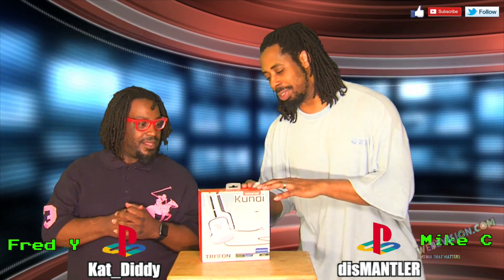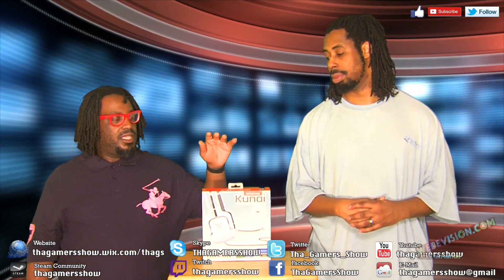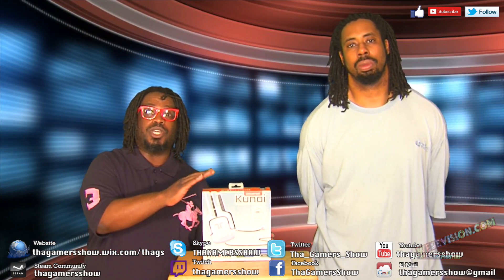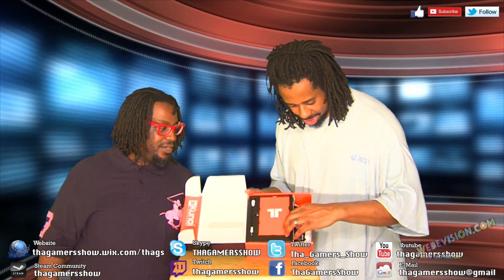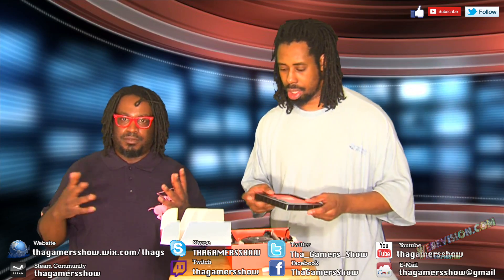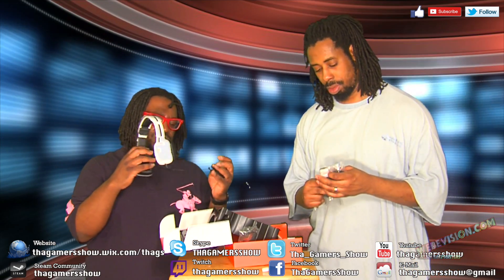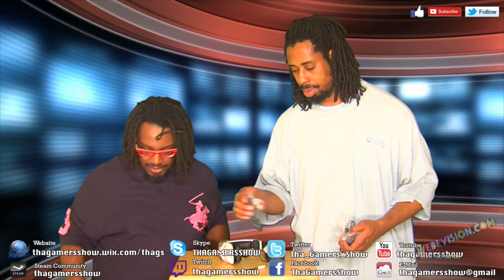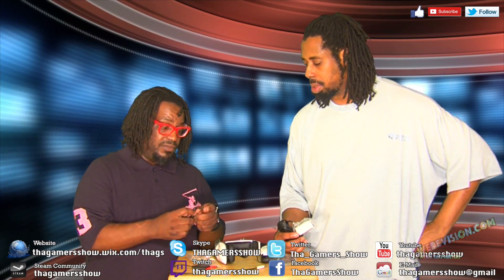SE3EP63: Kunai Universal Headset Review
Kunai Universal Headset Review